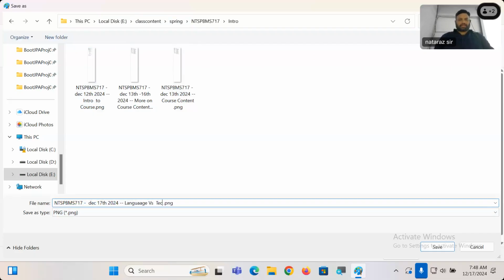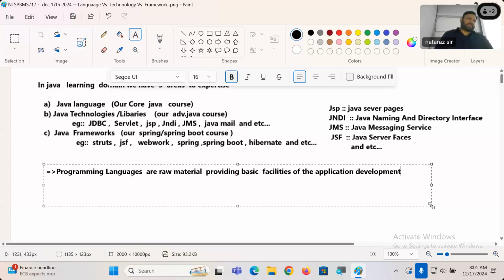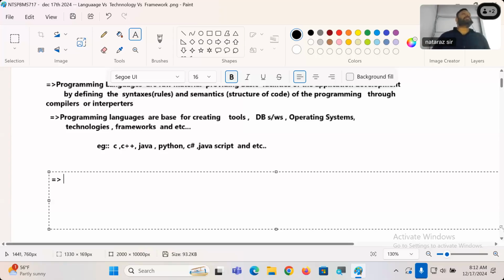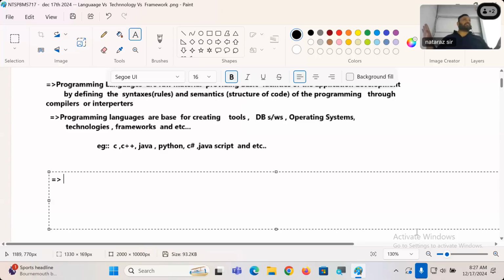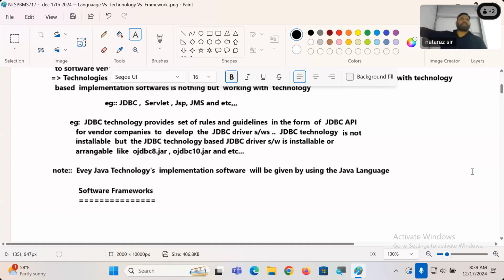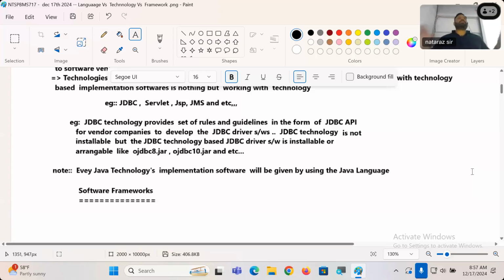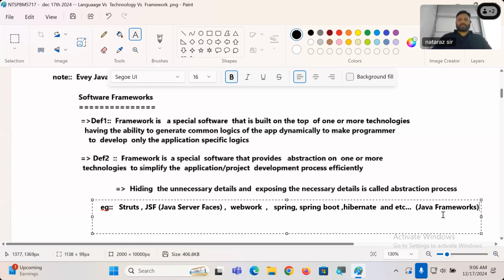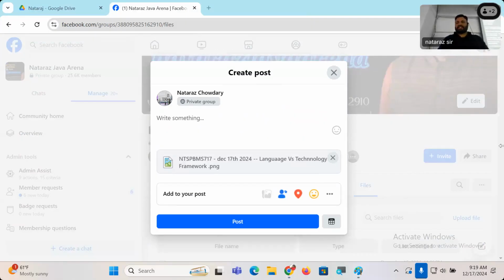04 SBMS language vs technology vs framework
SBMS